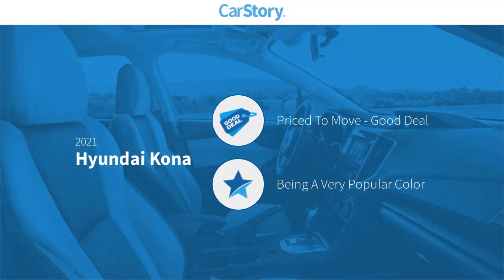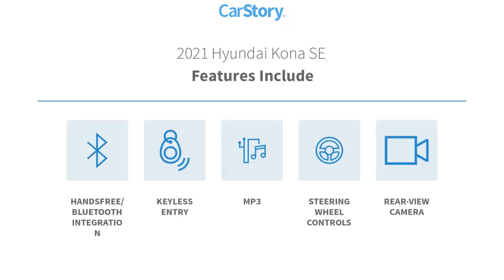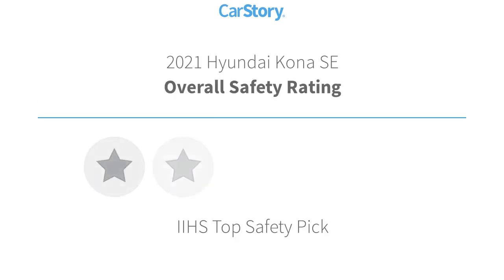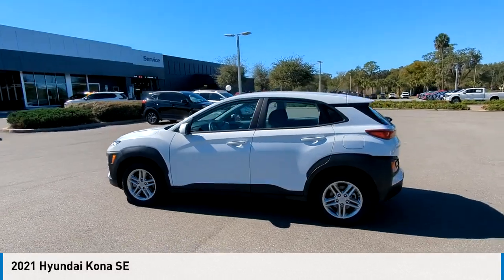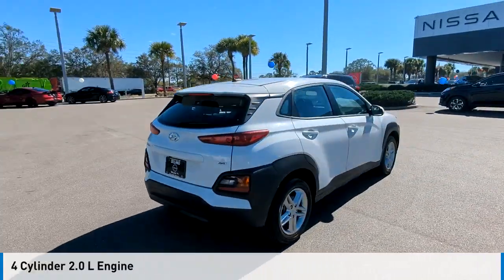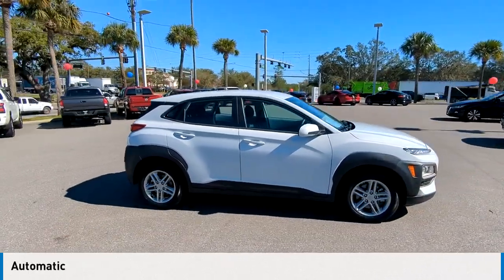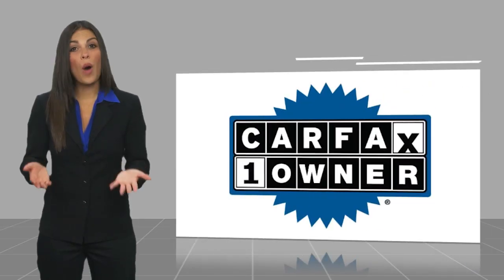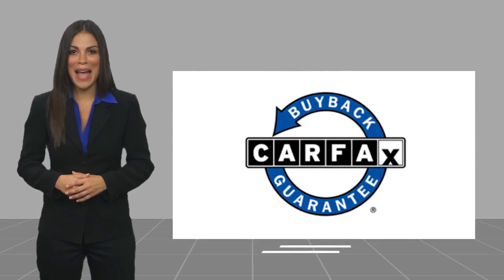2021 Hyundai Kona DeLand Nissan P10115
Financing

Payment Calculator

Service Appointment

Deland Nissan
2600 S. Woodland Blvd.

2021 Hyundai Kona SE AWD **ONE OWNER, **FRESH LOCAL TRADE-IN, **BACK-UP CAMERA, **REMOTE KEYLESS ENTRY w/PANIC ALARM, **STEERING WHEEL MOUNTED AUDIO CONTROLS, **FULLY SERVICED BY A FACTORY TRAINED TECHNICIAN.New Price! CARFAX One-Owner. Clean CARFAX.25/30 City/Highway MPGAt DeLand Nissan we offer Market Based Pricing so please call to check on the availability of this vehicle. We'll buy your vehicle, even if you don't buy our. We are committed to getting you financed and have rates great available. We carry all makes and models and have vehicles in all different colors, Black, Red, White, Blue, Tan, Green, Yellow, Burgundy, Silver and Charcoal. We also carry Acura, Audi, BMW, Buick, Cadillac, Chevrolet, Chrysler, Dodge, Fiat, Ford, GMC, Honda, Hyundai, INFINITI, Jaguar, Jeep, Kia, Land Rover, Lexus, Lincoln, Maserati, Mazda, Mercedes-Benz, Mini, Porsche, RAM, Scion, Subaru, Tesla, Toyota, Volkswagen, and Volvos.